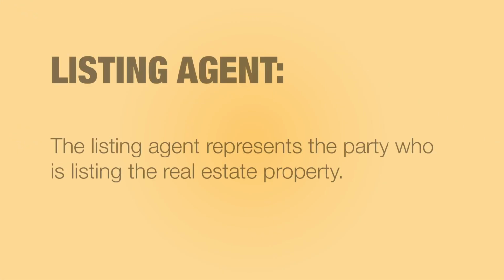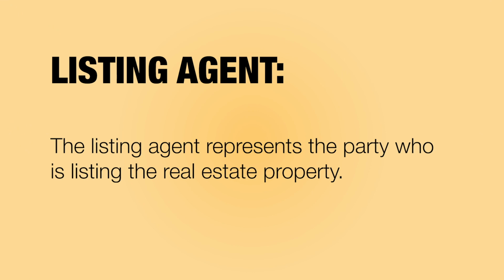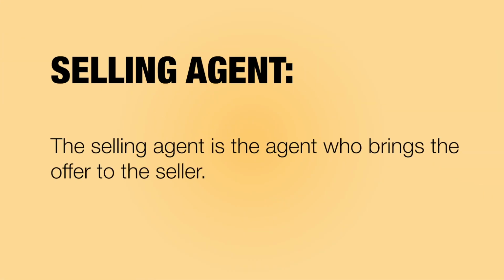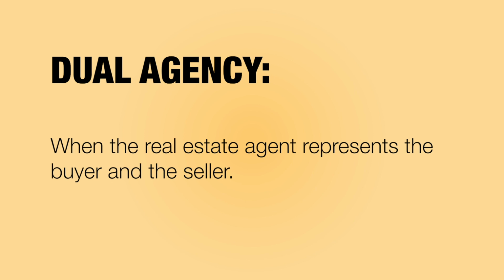What is a Selling Agent in Real Estate?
What is a selling agent in real estate? What is difference between listing agent and selling agent? What is the difference between the selling agent and buyer's agent?

To conduct a real estate transaction, there must be real estate agent representation of the party's involved. The buyer's agent represents the real estate buyer and a listing agent represents the one who lists the real estate property.

So, what does the selling agent do?

In this video, Robert Rico shows you what the selling agent is and their role in the transaction process. If you don't know what a selling agent is, watch this quick video to find out! YOU could be one!